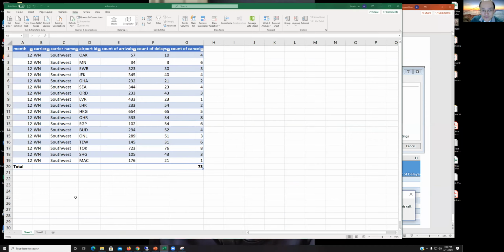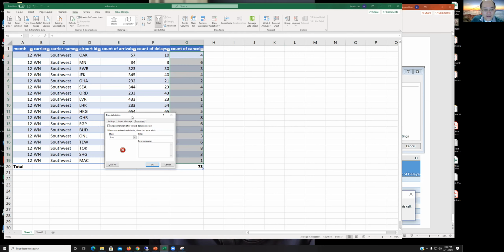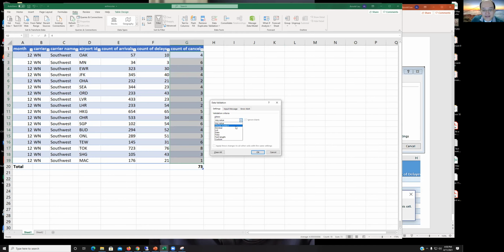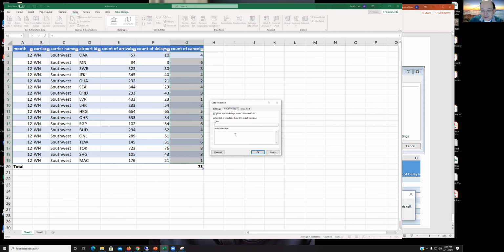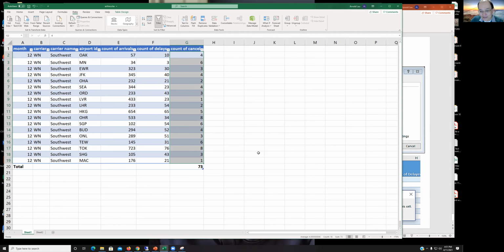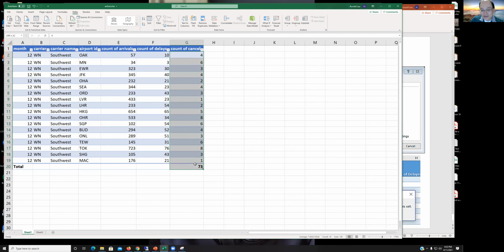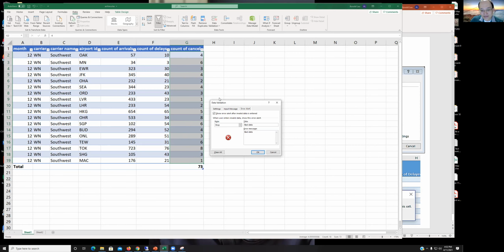Rutgers Spring CS170 Excel Data validation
Spring CS170 Excel data validation